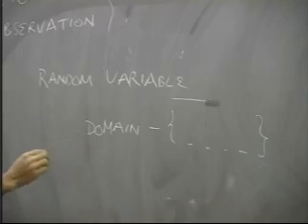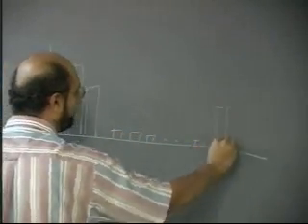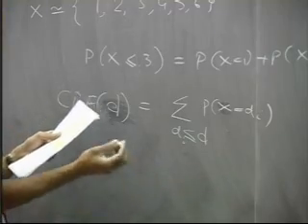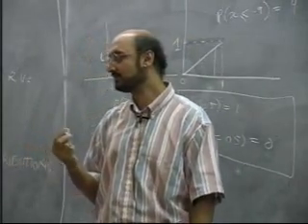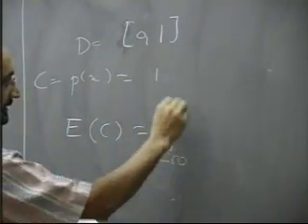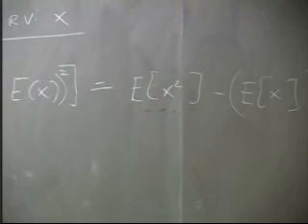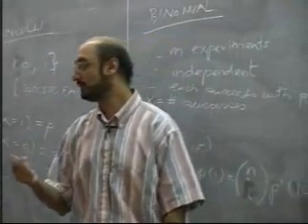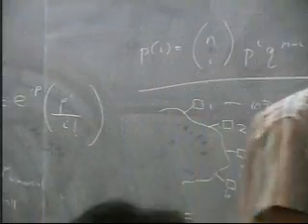2008 Lecture06 Mathematical Foundations of Computer Networking Prof S Keshav